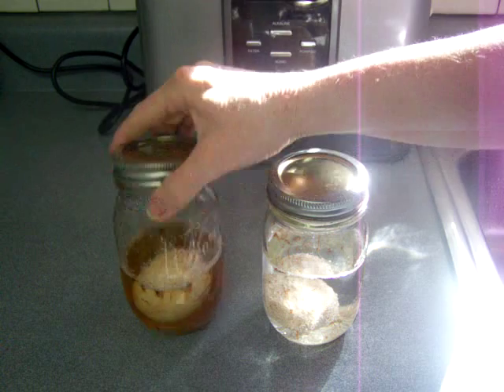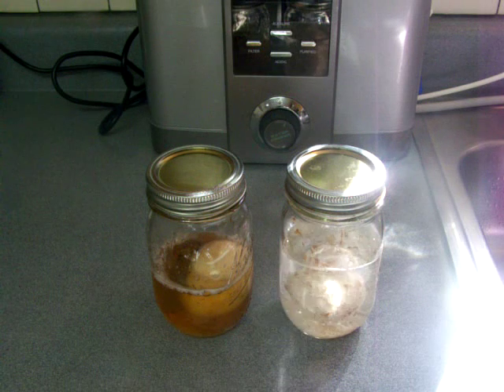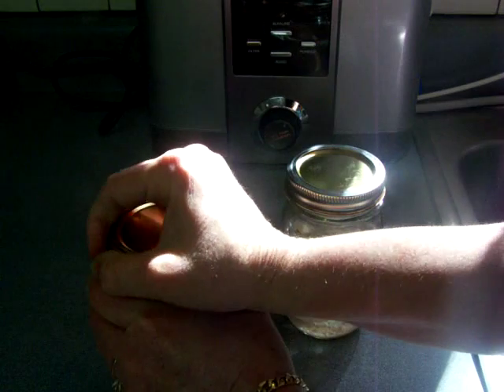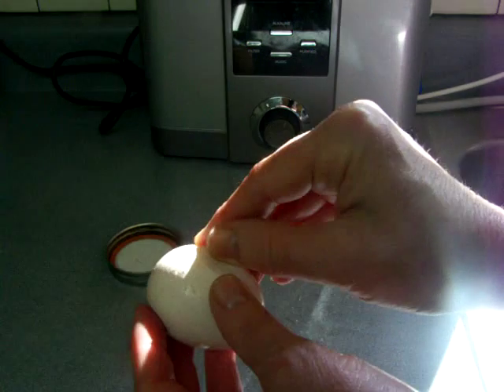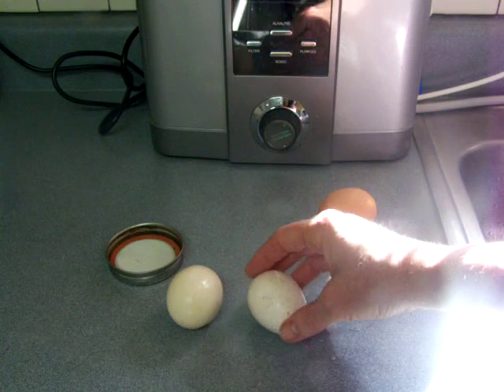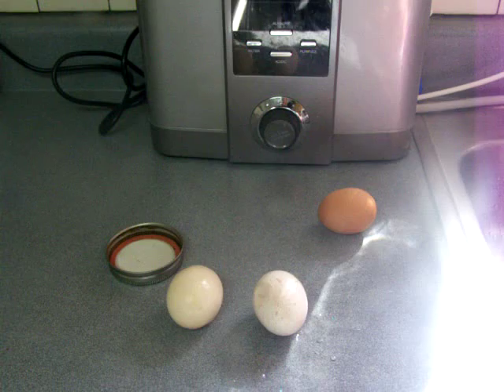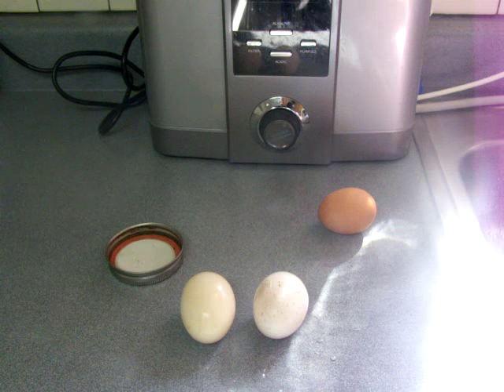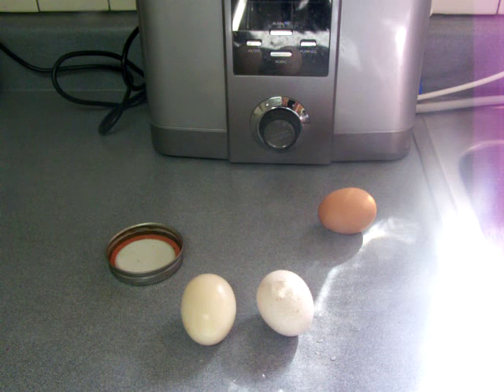Vinegar vs Citric Acid Egg Experiment 2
The reason I'm testing the difference between vinegar and citric acid in dissolving calcium if to find out which substance works better to remove scale build-up inside of a water ionizer. Water ionizers last about 20 or so years, and so in that amount of time could get some scale build-up inside of them. It turns out that vinegar is the stronger substance to use in dissolving calcium. It's easy to remove scale with a vinegar wash, described on this page: